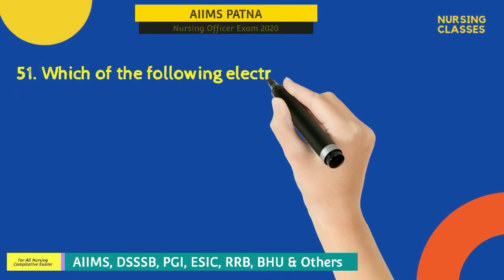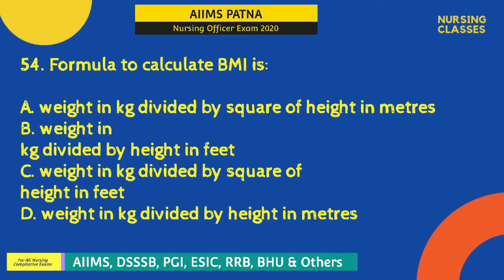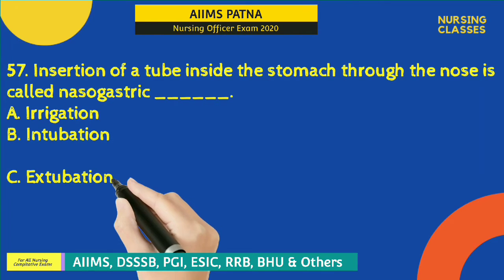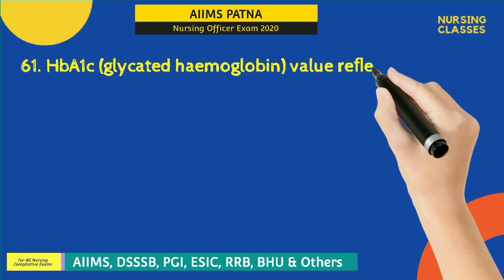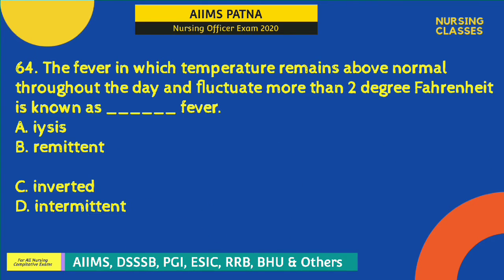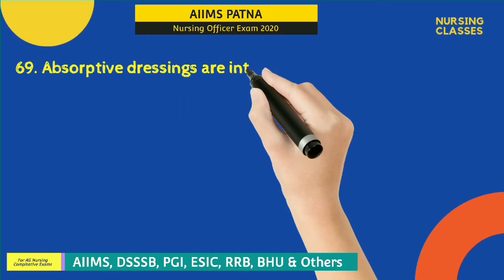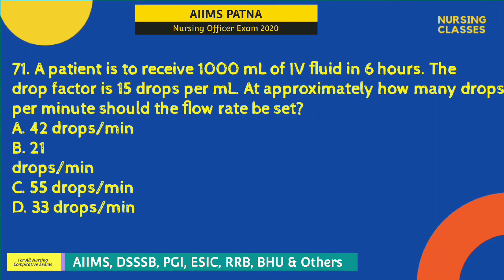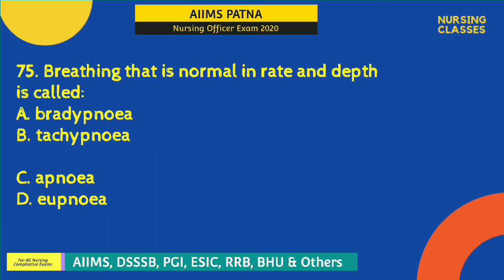AIIMS PATNA NURSING OFFICER EXAM 2020 PART 03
HI
NURSING CLASSES

In This video we are going to discuss about AIIMS PATNA NURSING OFFICER EXAM 2020 MCQs

for get join whatsApp group

NURSING CLASSES